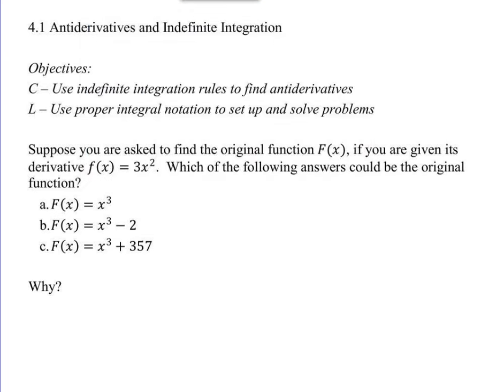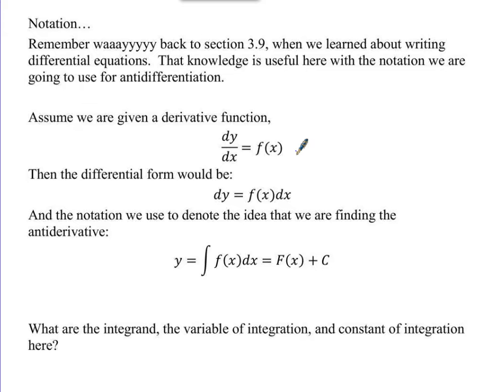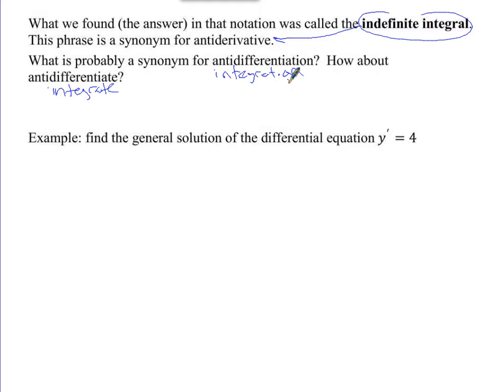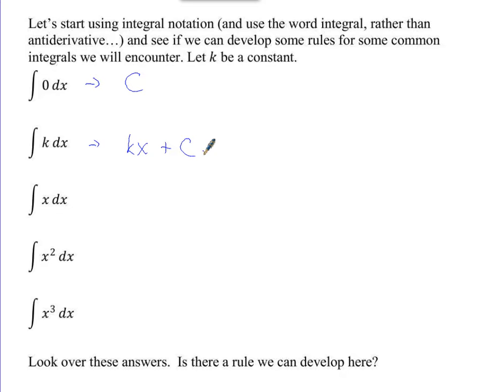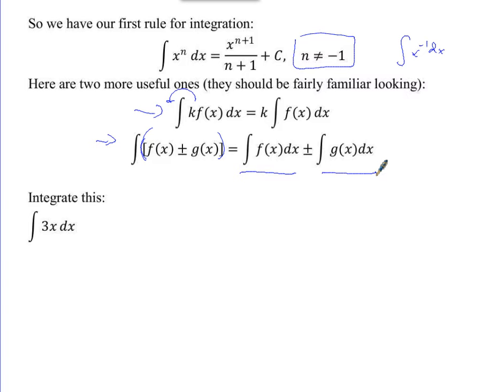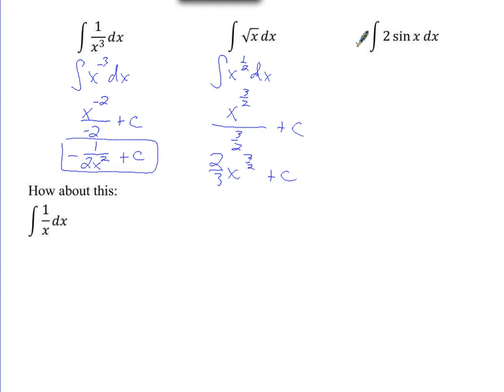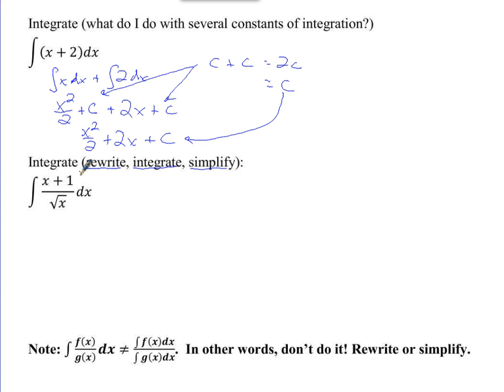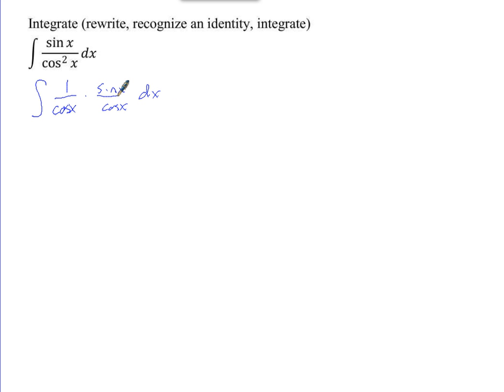C4 1 Antiderivatives and Indefinite Integration